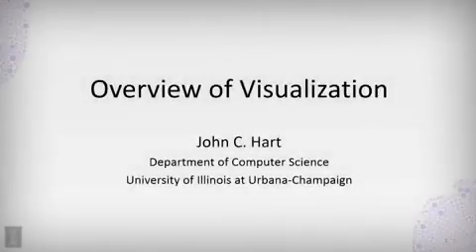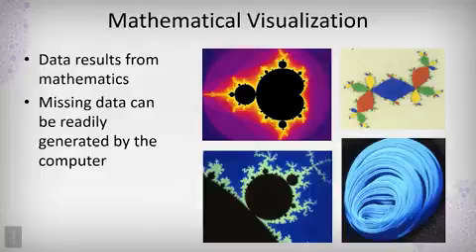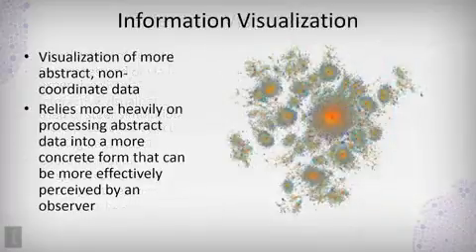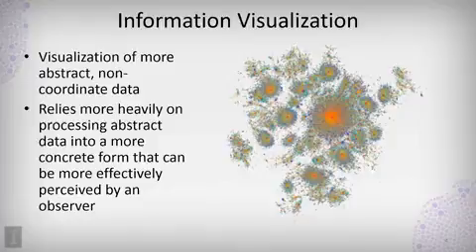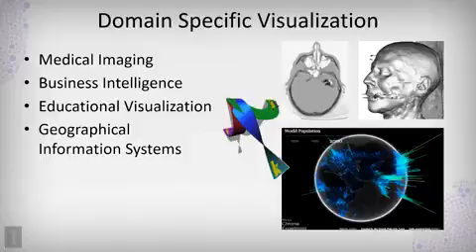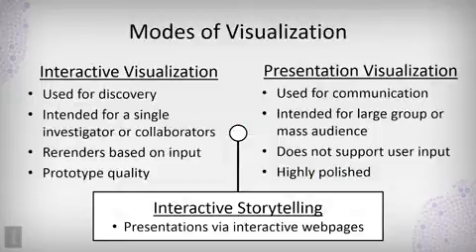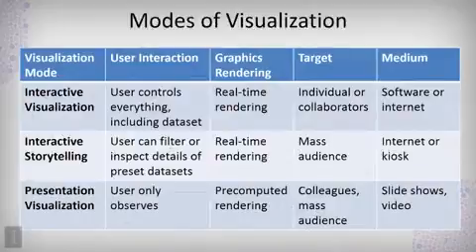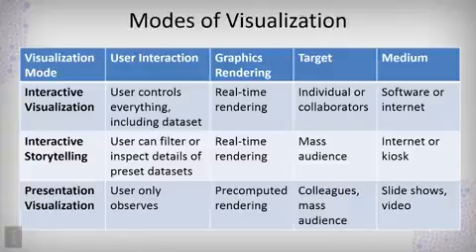1.1.2 Overview of Visualization by John Hart